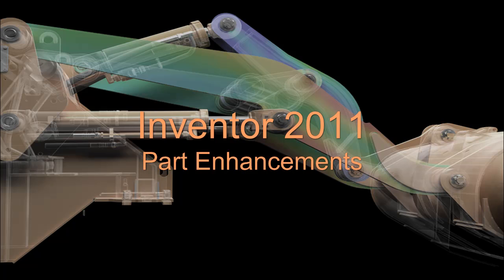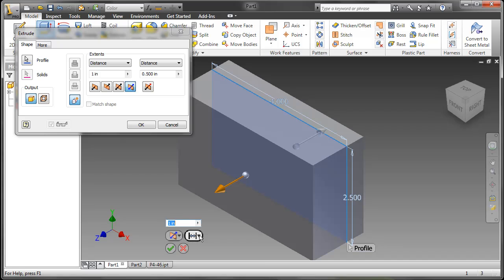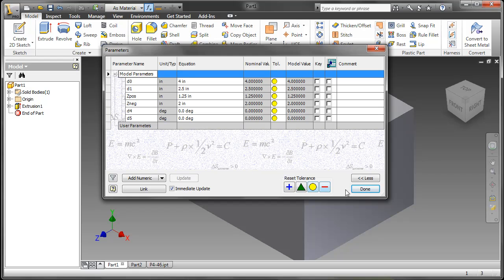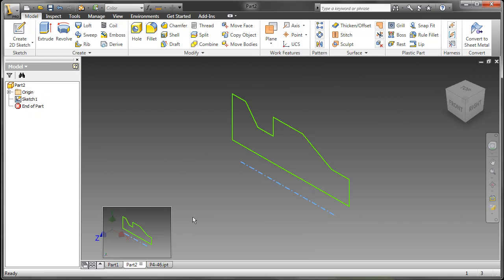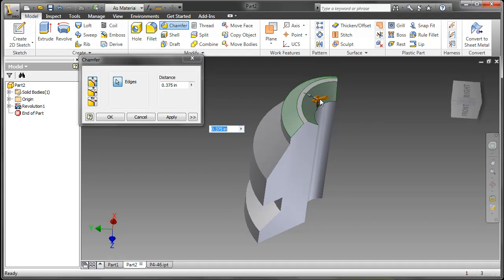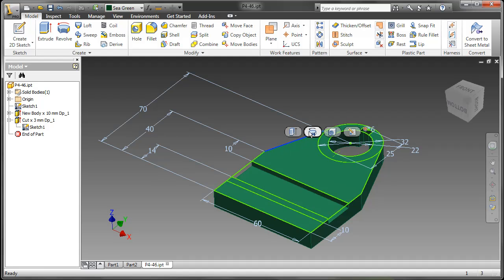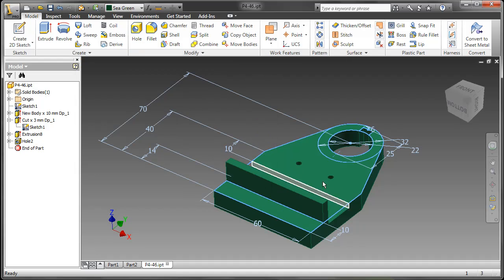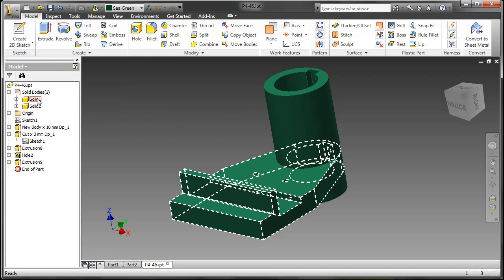Inventor 2011 - Part Enhancements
Inventor 2011 Part Enhancements; Direct Manipulation Toolbar, Asymmetric Revolve and Extrude,